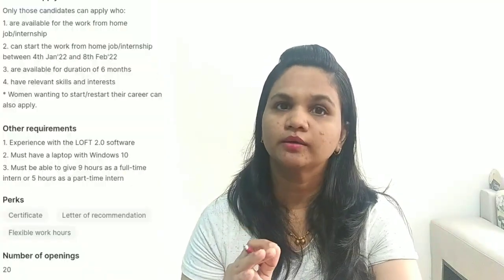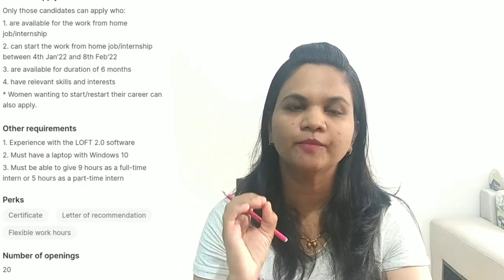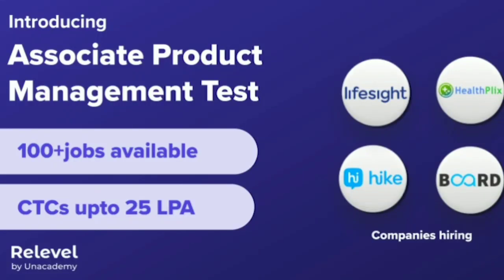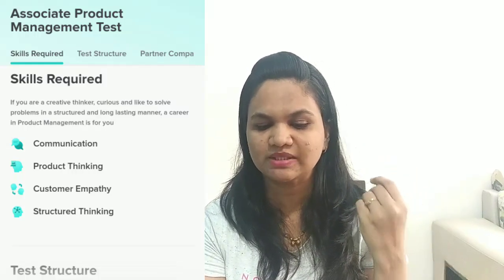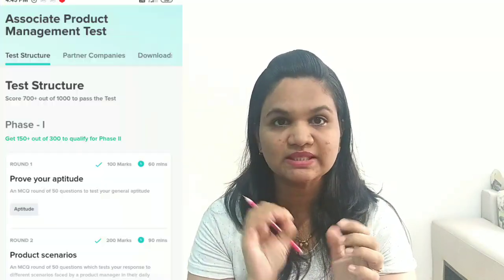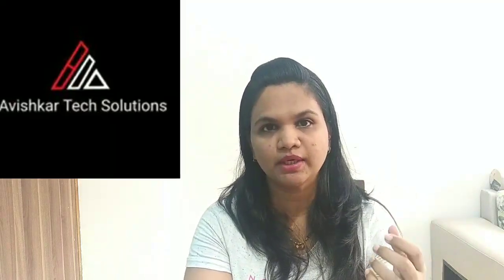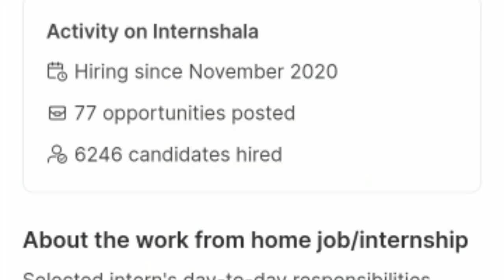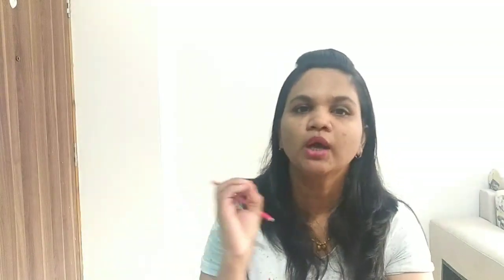Work from Home || Transcription & Translation job|Jobs for freshers ||Part time job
Work from Home || Transcription & Translation job|| |Jobs for freshers ||

Following points are covered in the video
👉 Qualification
👉job profile
👉Salary

🔥🔥🔥Before applying to this job please see the complete interview process 🔥🔥🔥

Join telegram channel for updates of interview process.

online paise kaise kamaye
best website to earn money online
earn money online without investment
paise kaise kamaye
how to earn money online
 online earning
online jobs
 data entry jobs work from home
type and earn
earn money app
earning apps
type and earn money
workfromhomejobs
work from home jobs online
Parttimejob
freshers job
freshers jobs
 jobs for freshers
 bpo jobs
bpo job
customer service associate
Salesjob
Sales associate job
Telly caller  job
bpo jobs noida
fresher jobs
12th pass jobs
 jobs for 12th pass